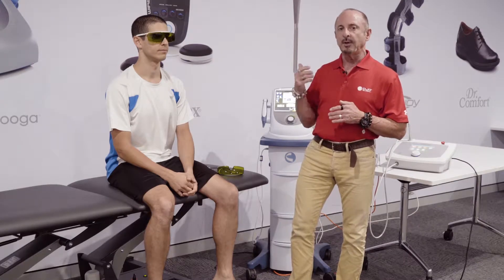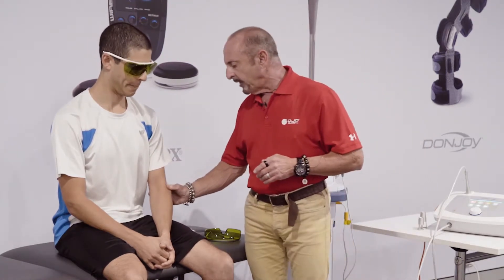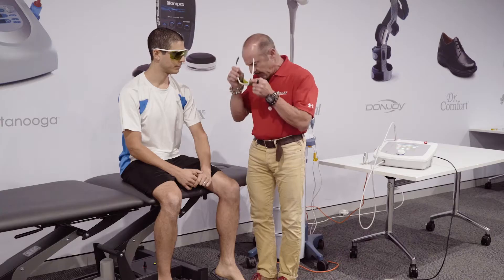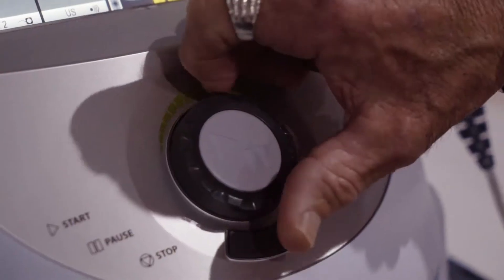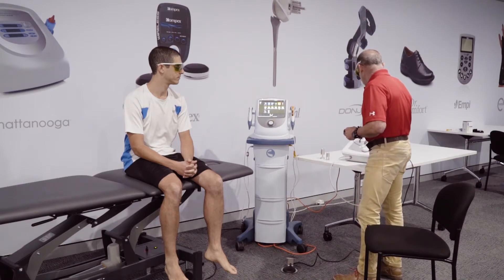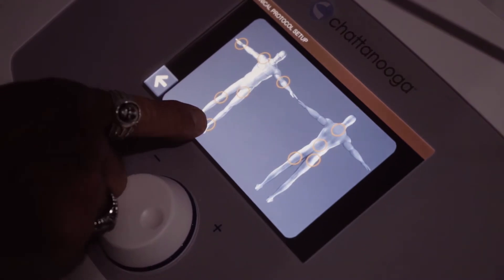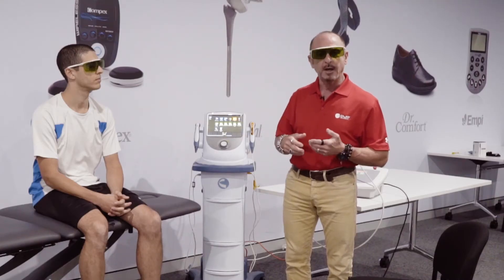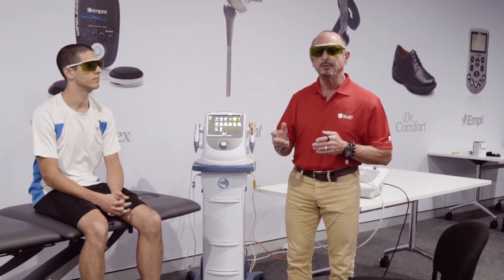High vs Low Power Laser for Tennis Elbow Injuries - DJO Global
Farley Brown from DJO Global is in this video speaking about Low Level Laser (using Chattanooga Intelect Neo) and High Power Laser (using the new Chattanooga High Power Laser).

He is treating a patient suffering from Lateral Epicondylitis (Tennis Elbow) and is explaining further how to use Laser to treat this condition.